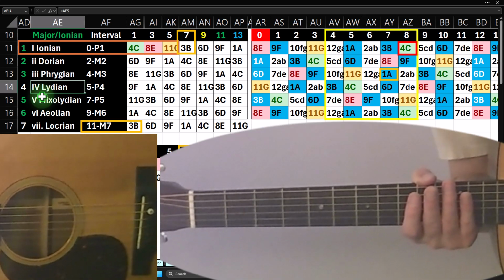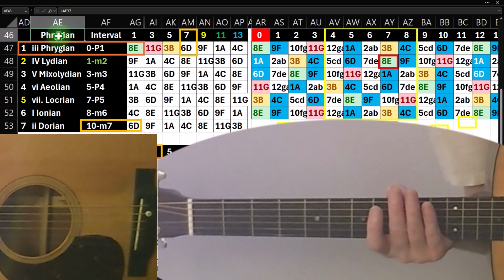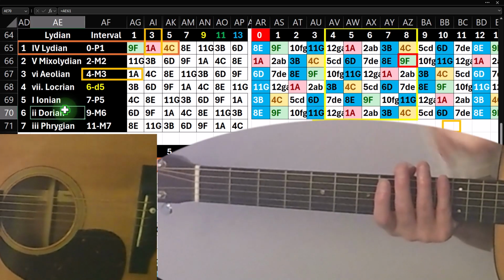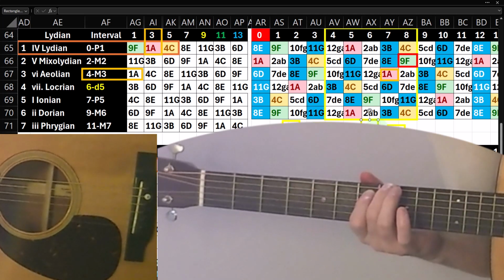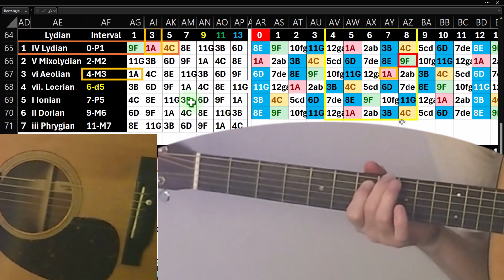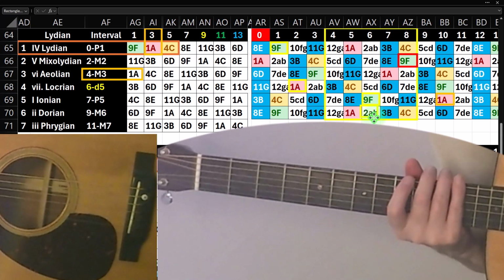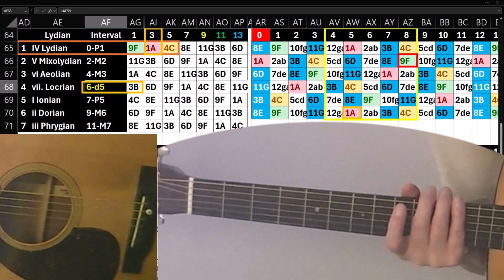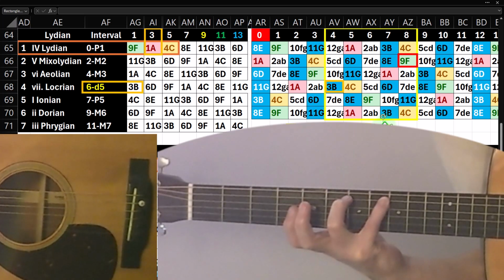F Lydian Second String Down Part 2 1045 Guitar Intervals C Major, A Minor, & Related Modes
F Lydian Second String Down Part 2
Guitar Intervals C Major, A Minor, & Related Modes
7:53 1 F Lydian Intervals Overview
12:38 2 F Lydian – Major 3rd Around F on 8th Fret Second String From Top
27:35 3 F Lydian – Augmented 4th Around F on 8th Fret Second String From Top